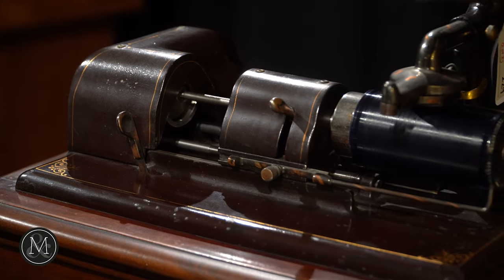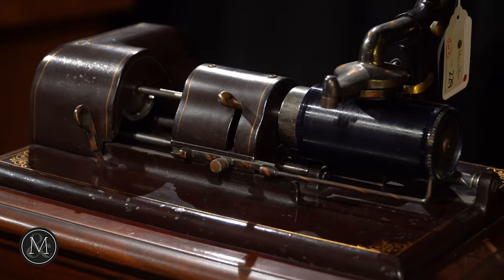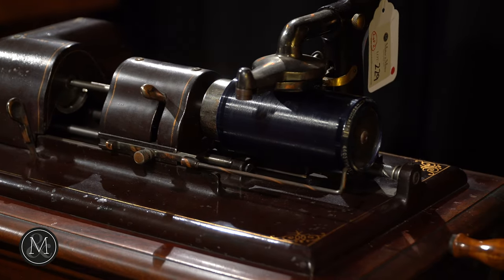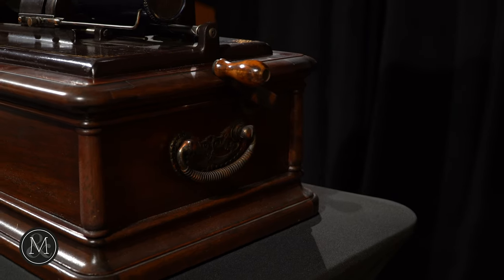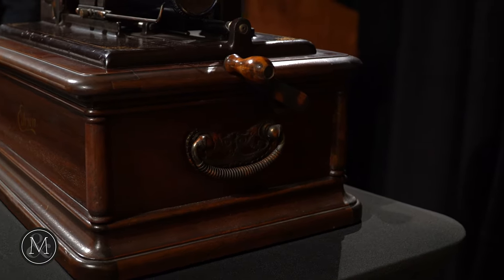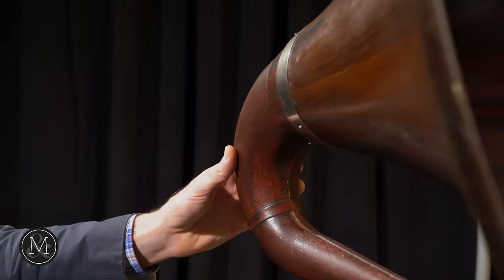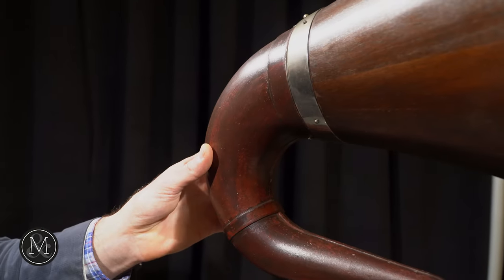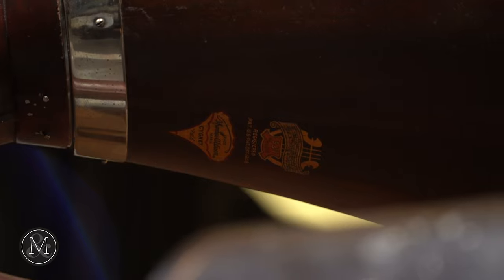Edison Opera Cylinder Phonograph | December 4, 2021 | Miller & Miller Auctions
American. 1920s. Mahogany case and horn. Serial number: 1354. Many collectors consider the Opera model to be the apex of acoustic perfection in the Edison cylinder phonograph. Cygnet horn marked, "Musicmaster S&V Makers Reg'd Pat U.S Pat Off 1908 Thomas A. Edison Cygnet". Mechanically functioning. 13.75" H x 18" W x 12.25" D, Horn: 21" Diameter x 18" H. CODE:MUM